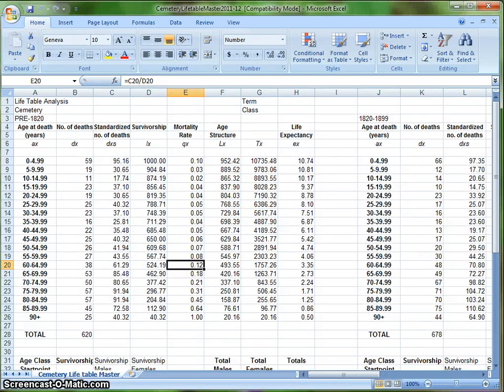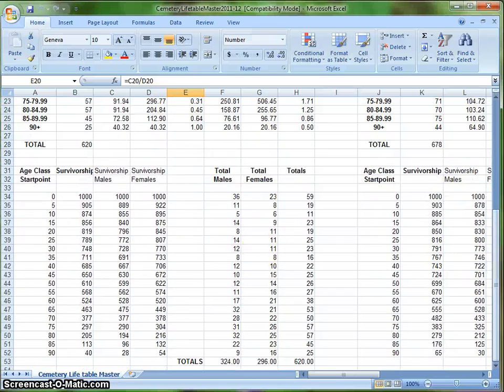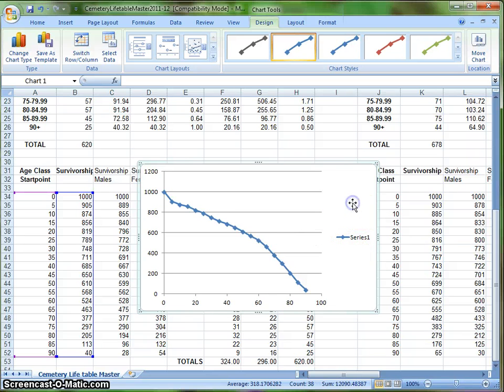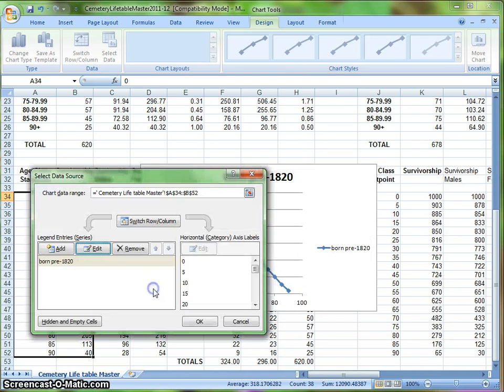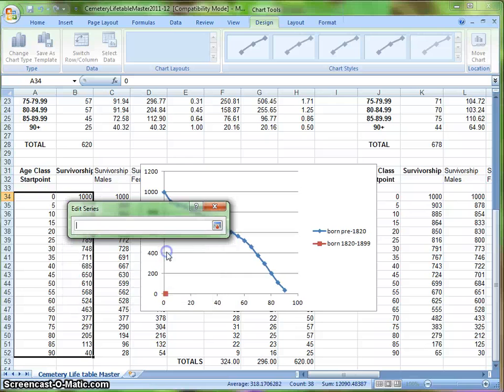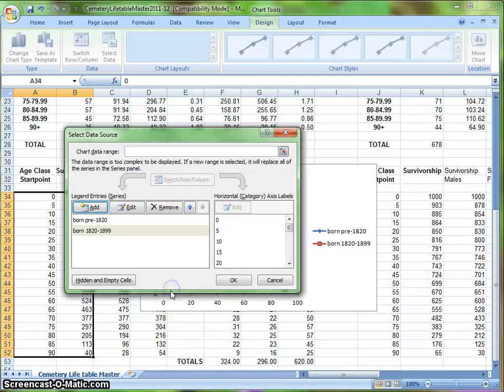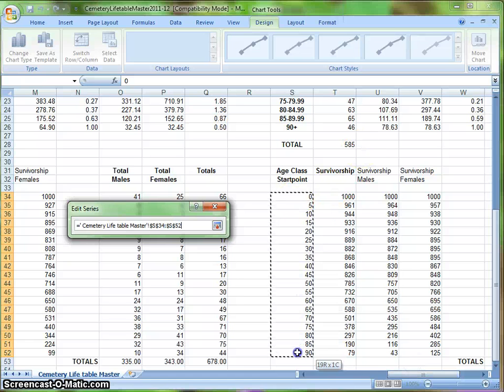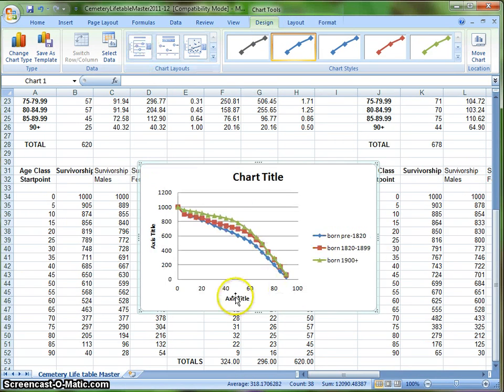Graphing Survivorship Using Excel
How to make a graph of survivorship over three time periods using Excel.  Topics covered include editing series names and adding series to a graph after it has been made.  The yellow circle highlights the cursor.  Blue circles indicate left-click and red circles indicate right-click.  Made with Screencast-O-Matic.